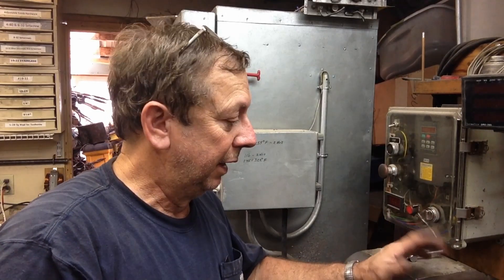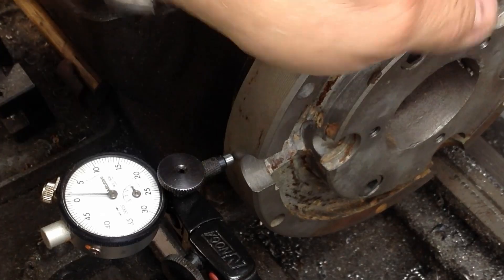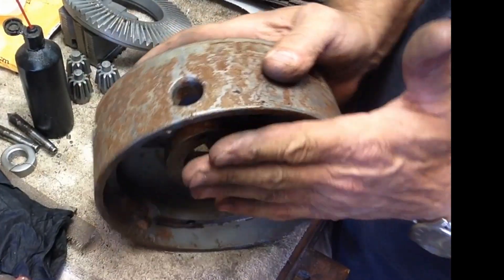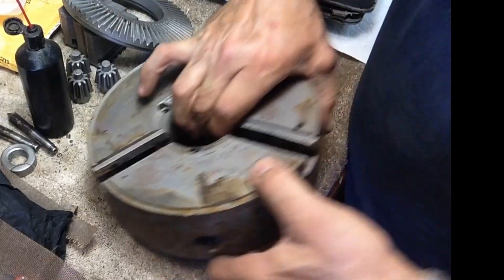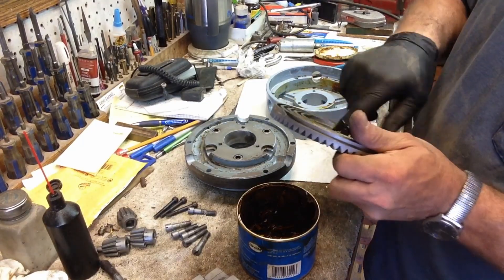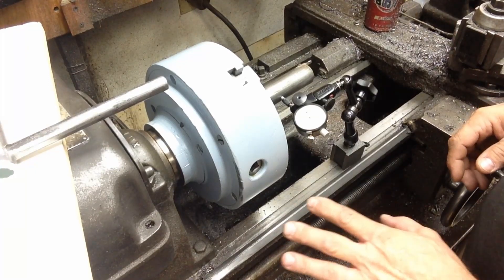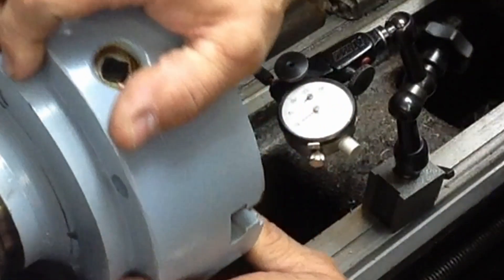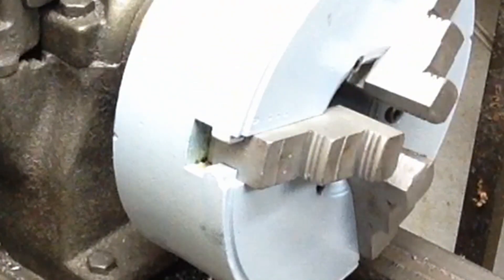Sheldon Lathe Restoration, Modifying A 3 Jaw Chuck: Part 2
This is part 2 of how I am modifying a worn out 3 jaw chuck that came with the Sheldon XL-56 10" lathe. Ultimatly it will have custon built interchangable jaws. Here I have fitted the back of the chuck body to the backing plate and indicating the runnout and re-assembling the chuck body, I have also taken the time to build a wood cradle for the chuck which makes it easier to install and remove the chuck from the lathe and also provides an easy way to store the chuck on a shelf or in a cabinet when it is not in use. I am dedicating this chuck to one series of items I am manufacturing so any wear in this chuck will either be overcome with the modifications or will not be an issue for this application.